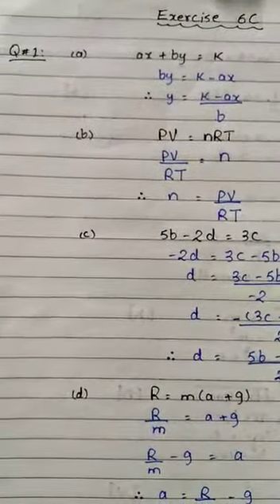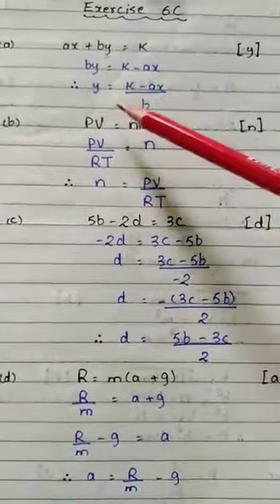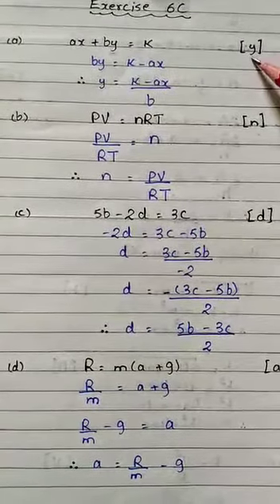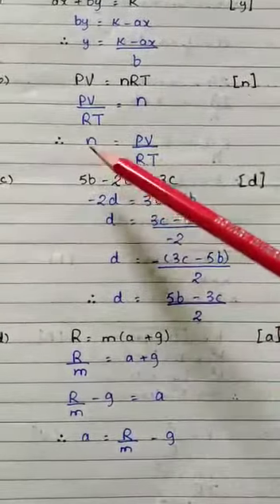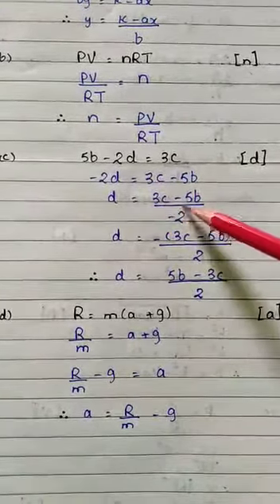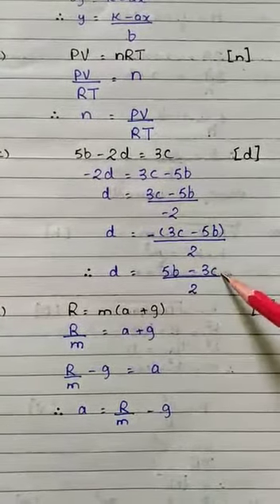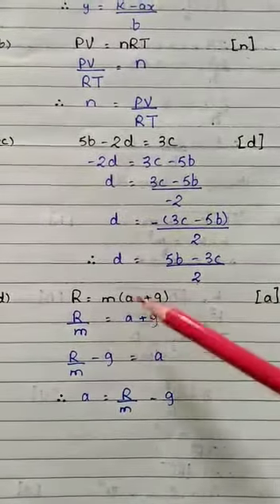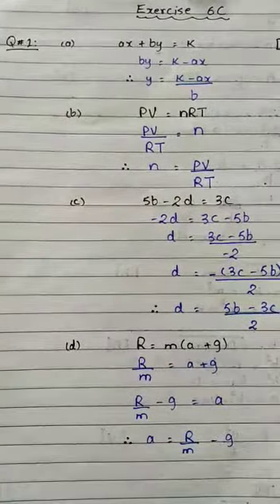P3 Maths lesson